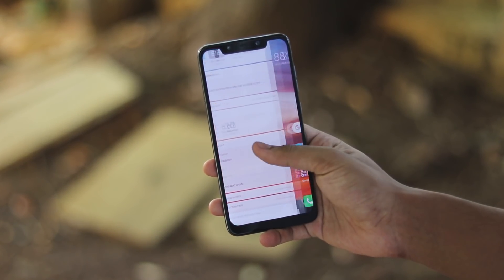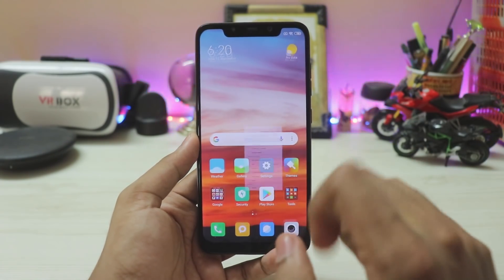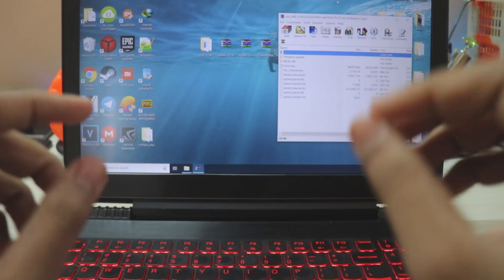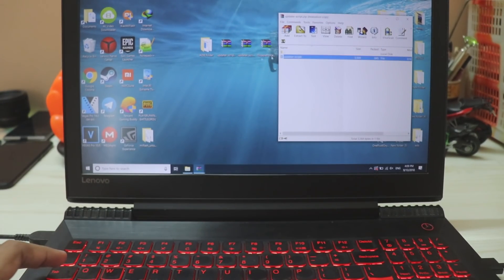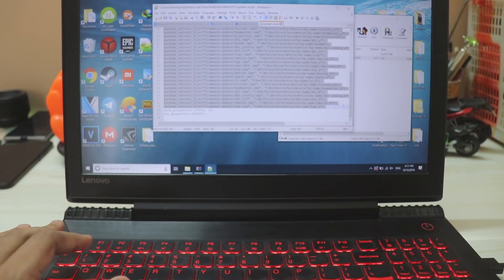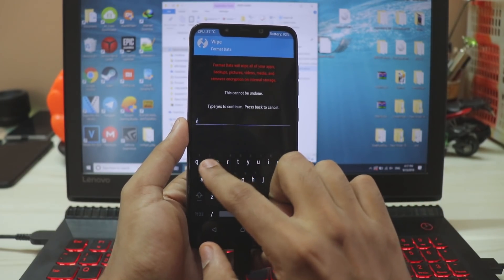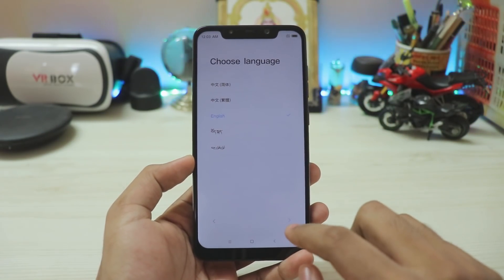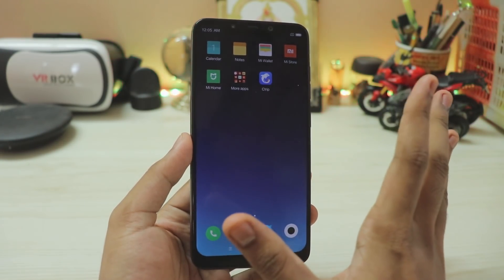Turn Poco F1 to Xiaomi Mi8 | MIUI 10 Pie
Not ready for daily use but just if you wanna give it a shot